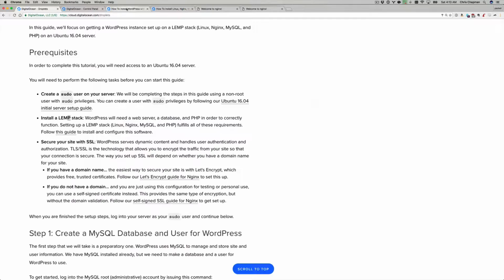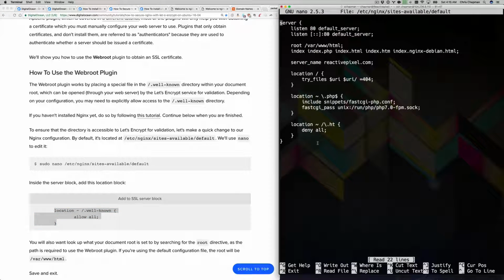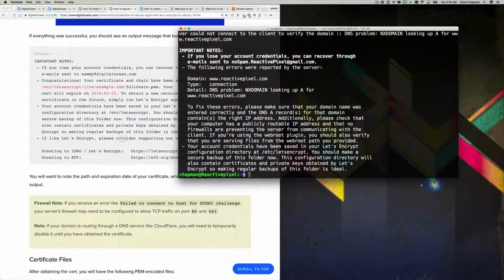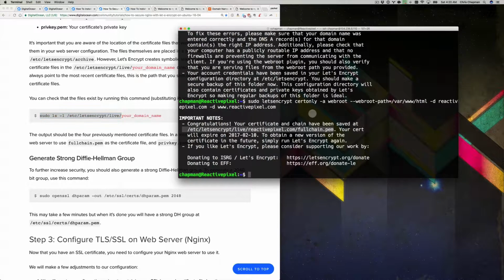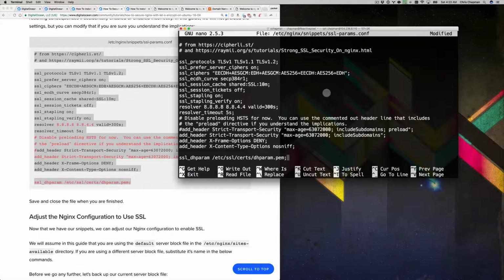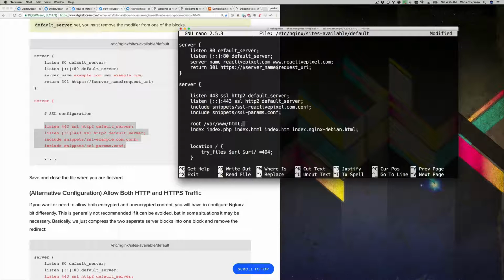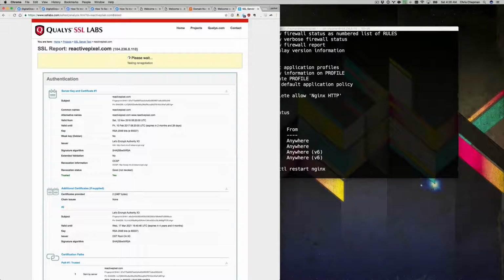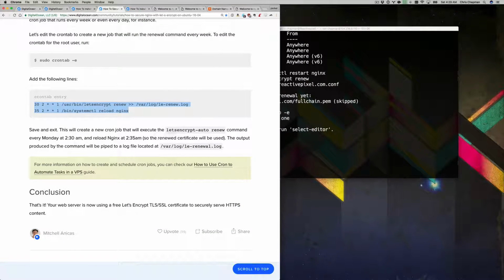How to Install and Secure WordPress pt 3